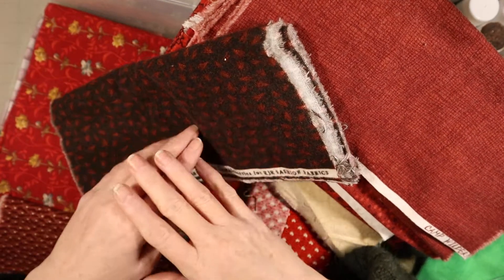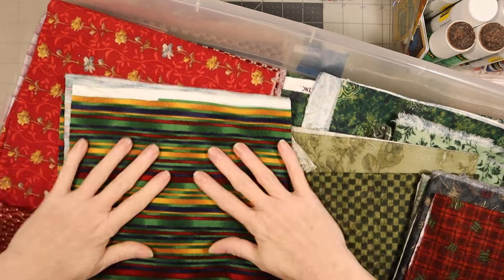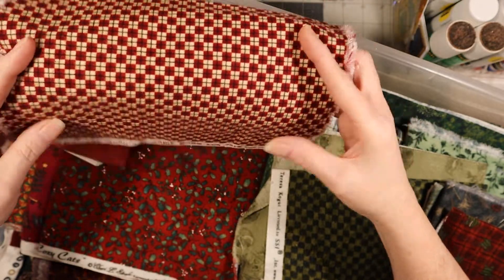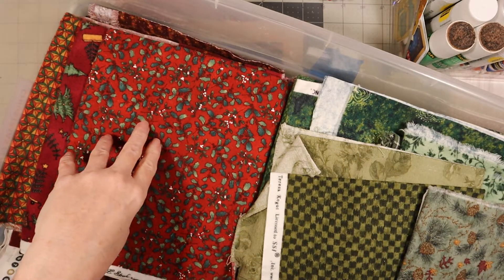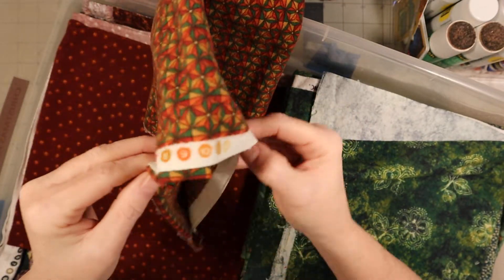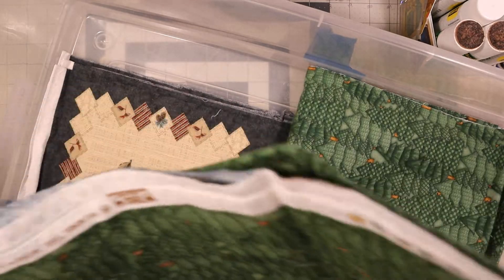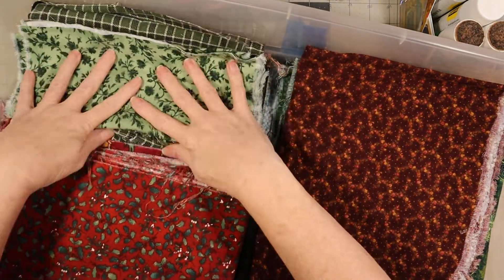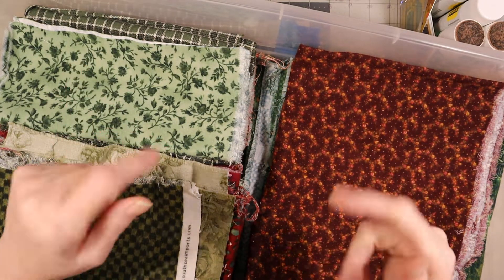Thrift Haul on my birthday part2